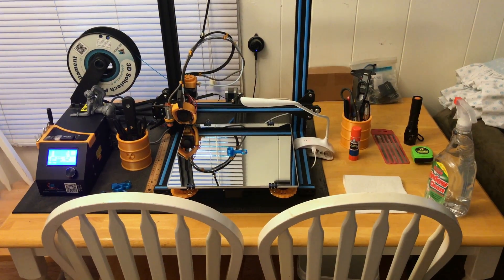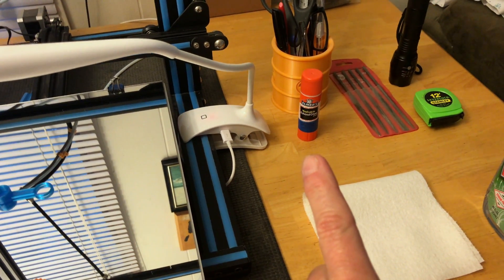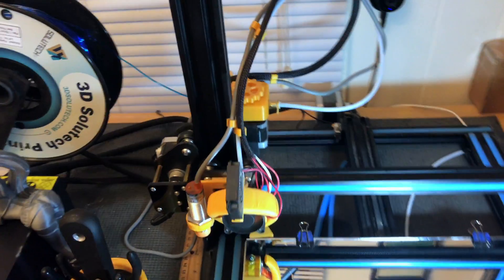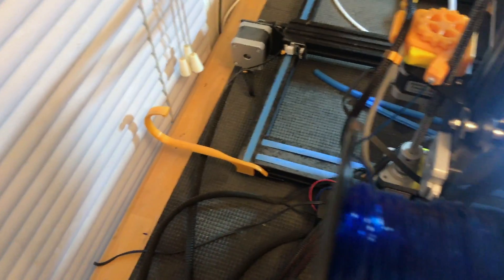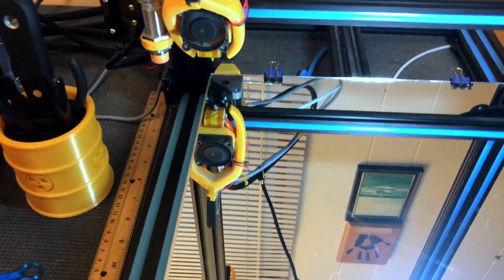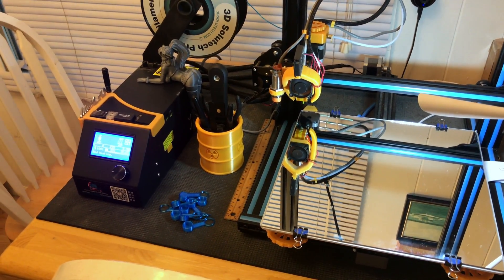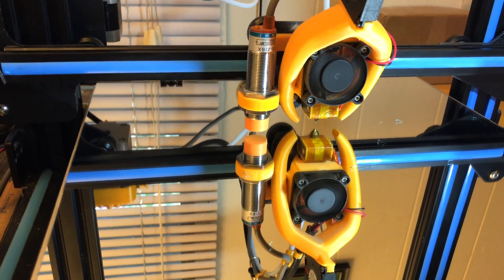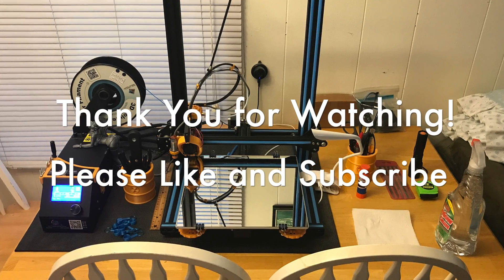My Creality CR 10 Workstation and Start Stop Scripts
This is a quick walk through of my Creality CR-10 3D Printer.

I also have a Startup and Ending Script being used.  You can download that below.  Just copy paste it into your slicer software.

I also have links to all the upgrades I've shown so you can download and print them yourselves.  All the upgrades on my machine are in Orange so I can see them easier.

Just For Fun!  Girl Watching Prints

My Starting and Ending Scripts (Copy and Paste these into your Slicer)

M117 Auto Bed Leveling
G29 ; Auto Bed Level

M117 Purge Extruder
G1 Z1.0 F3000 ; move z up to prevent scratching of surface
G1 X0.1 Y20 Z0.3 F5000.0 ; move to start-line position
G1 X0.1 Y200.0 Z0.3 F1500.0 E15 ; draw 1st line
G1 X0.4 Y20 Z0.3 F1500.0 E30 ; draw 2nd line
; G1 E27 F3000 ; retract filament 3mm
G92 E0 ; reset extruder
M117 Done Purging Extruder

G1 Z1.0 F3000 ; move z up little to prevent scratching of surface

M117 Now Printing...

Ending:

G1 X0 Y295 F1000 ; prepare for part removal

M117 Finished

;Play PacMan Tune
M300 S987 P107
M300 S1975 P107
M300 S2959 P107
M300 S2489 P107
M300 S1975 P214
M300 S2489 P214
M300 S2093 P107
M300 S4186 P107
M300 S3135 P107
M300 S2793 P107
M300 S4186 P214
M300 S2637 P214
M300 S987 P107
M300 S1975 P107
M300 S2959 P107
M300 S2489 P107
M300 S1975 P214
M300 S2489 P214
M300 S2489 P53
M300 S2637 P53
M300 S2793 P107
M300 S2793 P53
M300 S2959 P53
M300 S3135 P107
M300 S3135 P53
M300 S3322 P53
M300 S1760 P107
M300 S1975 P214

M117 Finished